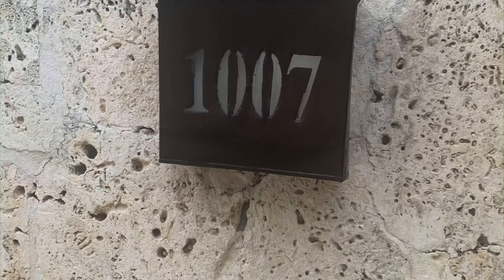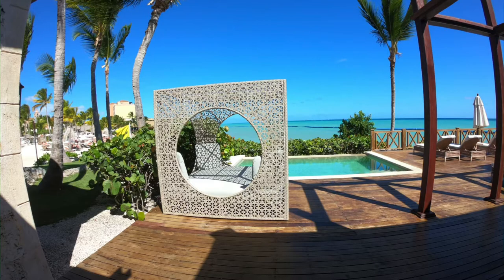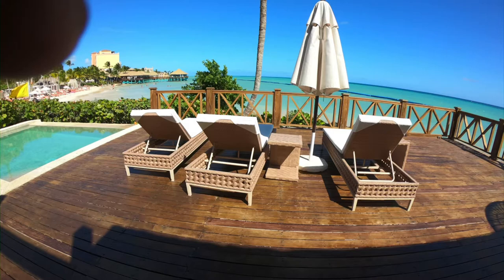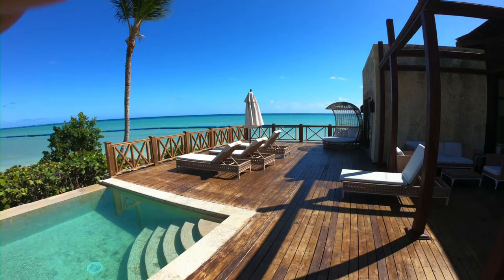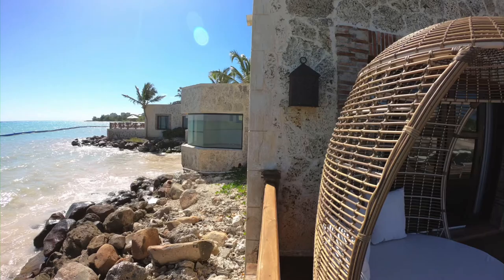Sanctuary Cap Cana room 1007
Sanctuary Cap Cana Villa 1007 2 bedrooms 2 1/2 baths…here’s the information needed to be able to request this room Jessica Santana reservation supervisor phone number ext5534 let her know Kevin Beard sent you she will give you the rates for this particular villa now if you cannot get into the
Room Then request 1006 which is the same room with faces north on the ocean if that doesn’t happen For your third choice do you want to get￼ room number 2007 for your third choice which is an excellent room I’ll be adding video when that room later. These are the top three villas on the location i